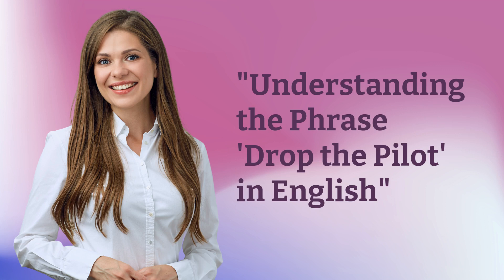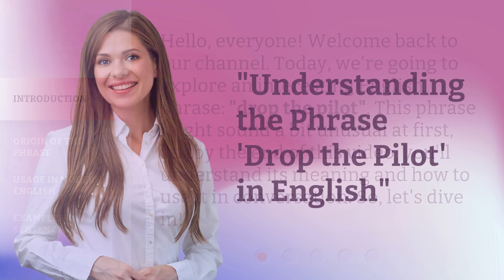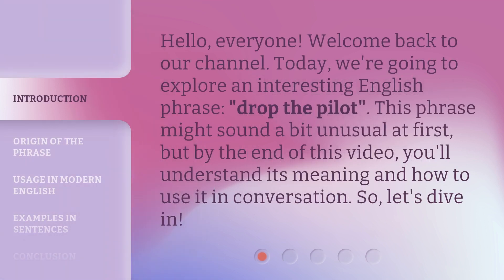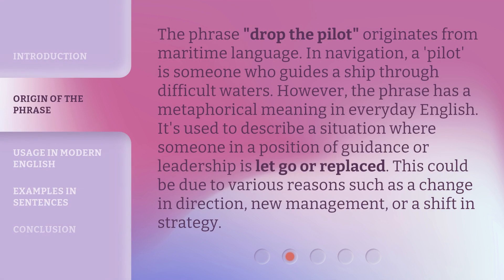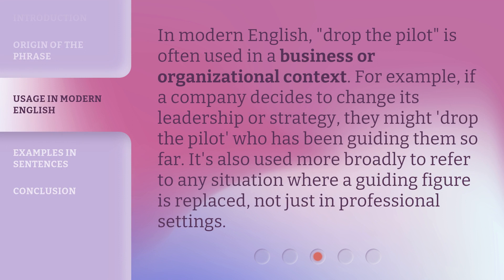"Understanding the Phrase 'Drop the Pilot' in English"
Decoding 'Drop the Pilot': Understanding English Idioms • Discover the fascinating meaning behind the commonly used English idiom 'Drop the Pilot' and how it is used in everyday conversations. Learn about the origins and context of this phrase, and enhance your understanding of idiomatic expressions in English.

00:00 • Introduction - "Understanding the Phrase 'Drop the Pilot' in English"
00:30 • Origin of the Phrase
01:03 • Usage in Modern English
01:31 • Examples in Sentences